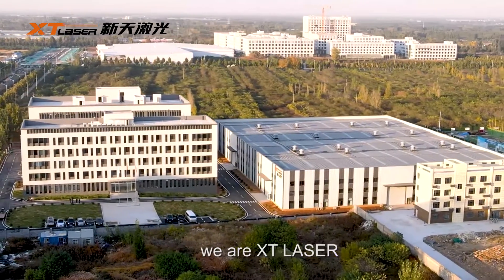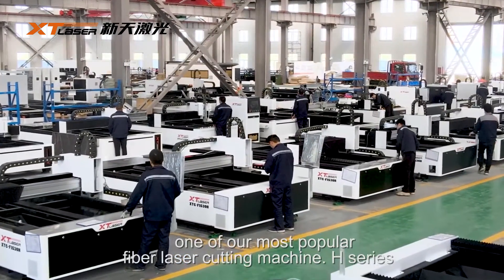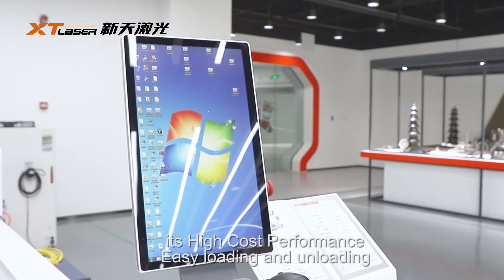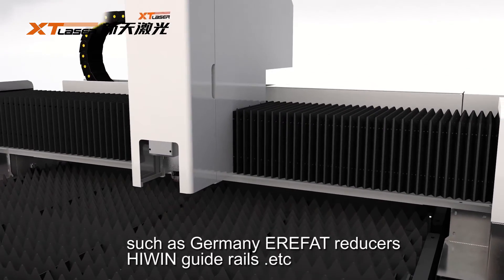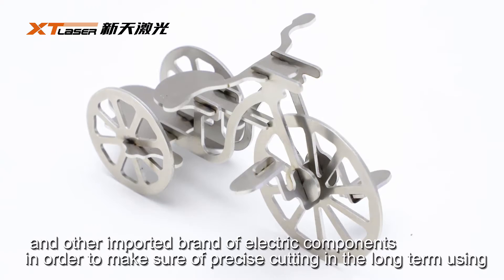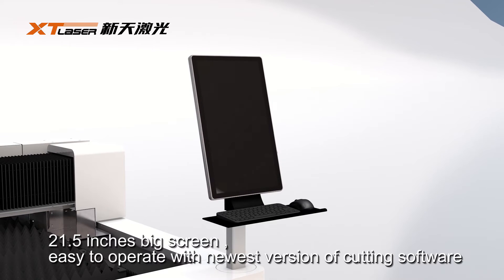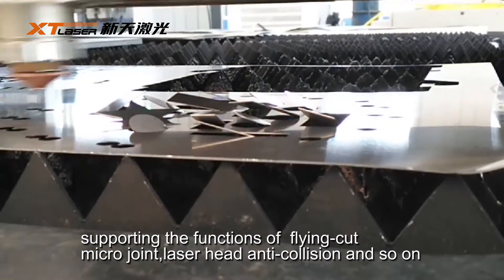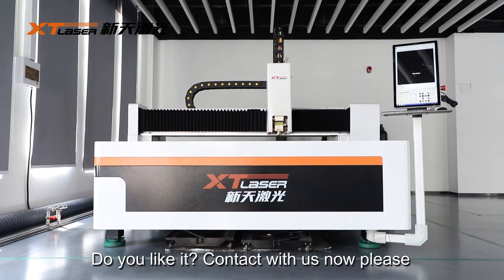XT Factory Panorama + Products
Jinan XinTian Technology Co.,LTD.(XT LASER)